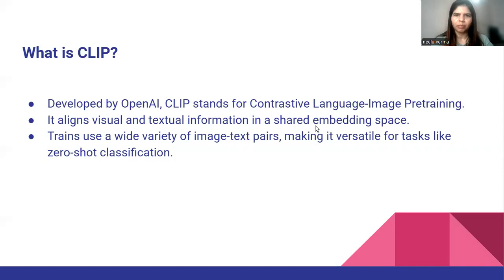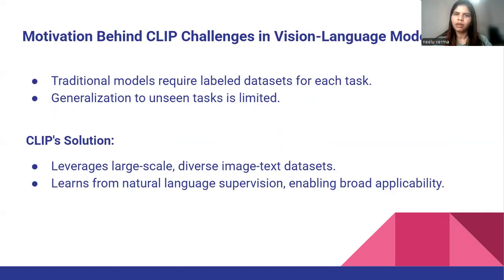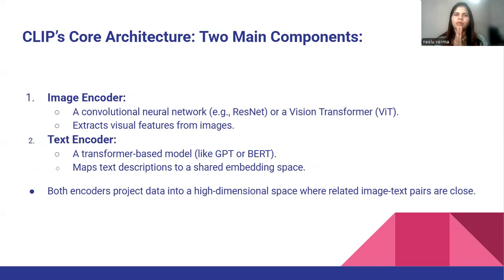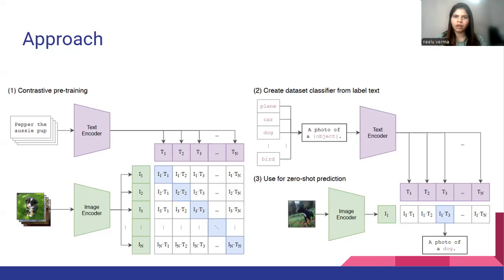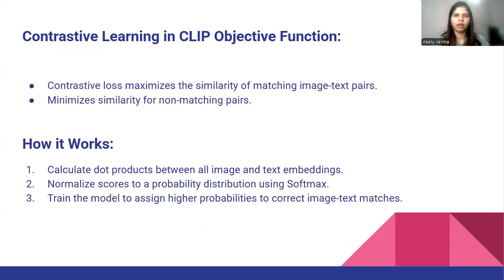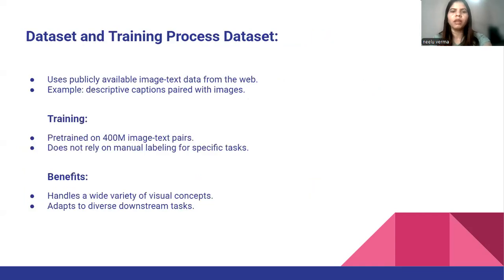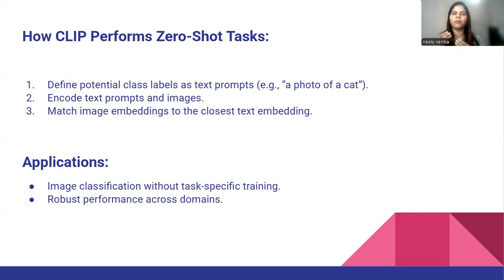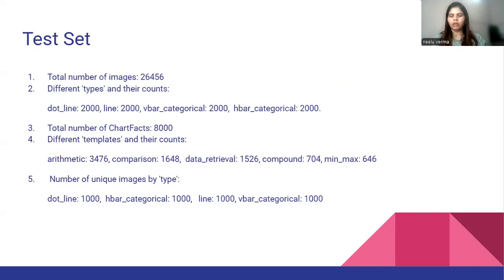Interesting Facts about CLIP (Contrastive Language-Image Pretraining)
Experience the power of CLIP (Contrastive Language-Image Pretraining) from OpenAI—an AI model that bridges computer vision and natural language processing like never before! In this video, we break down how CLIP learns to match images with text, making zero-shot classification a reality. Whether you’re a curious beginner or a seasoned tech enthusiast, discover how CLIP is transforming tasks like image recognition, visual search, and more.

What You’ll Learn:

The basics of CLIP’s dual-encoder architecture (image and text)
How contrastive learning aligns images and captions in a shared space
Why CLIP excels at zero-shot and few-shot image classification
Real-world applications and future possibilities of CLIP
Spread the word to help others discover how AI is shaping our world!